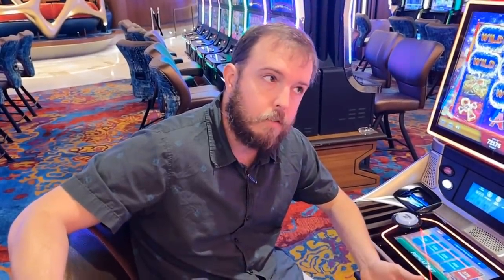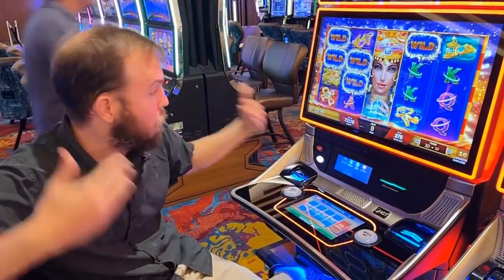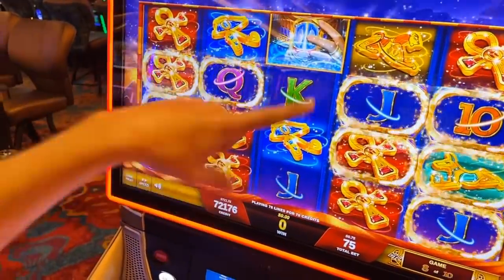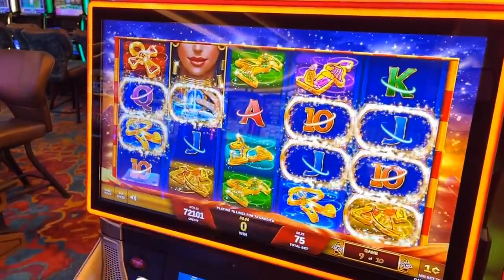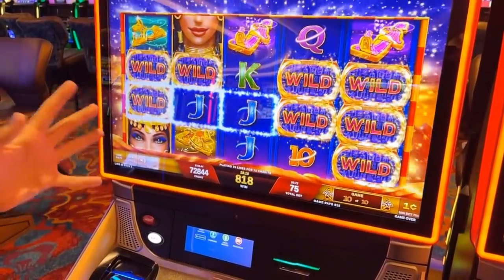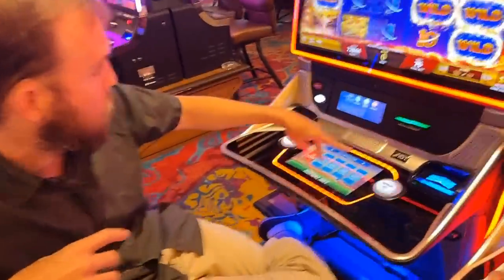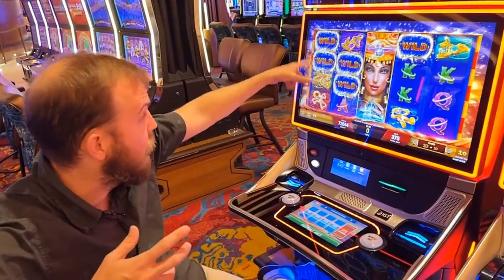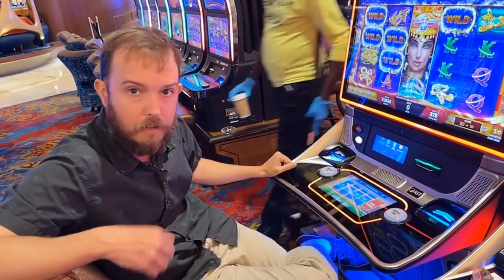How to Win Every Time on Scarab Slot Machines!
Matt Bourie, from the American Casino Guide Book, explores a variety of "advantage play" slot machines where players can sometimes get a guaranteed win when the machine is in an advantageous condition.

In this video he talks about Scarab slots from IGT. Matt explains how the game works and how to know when the machine is in an advantageous state and how you can get a guaranteed win!